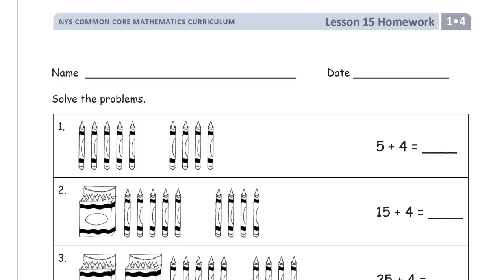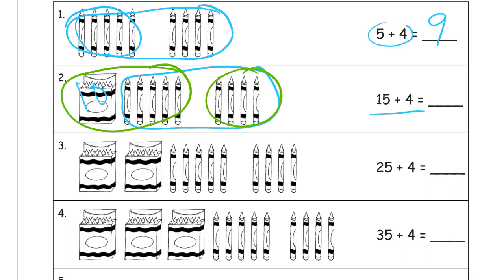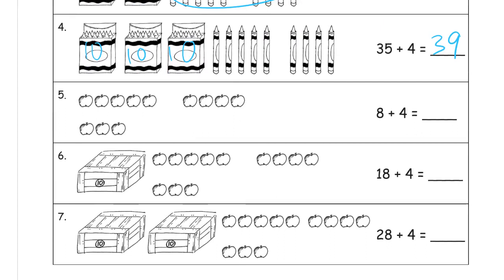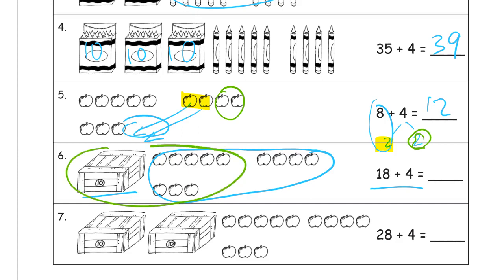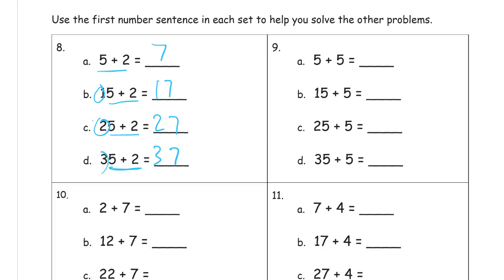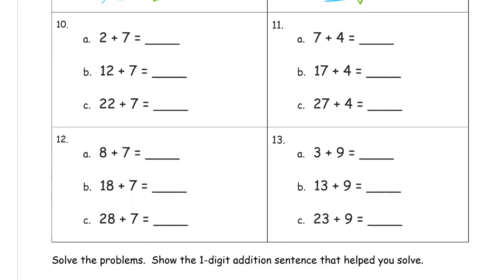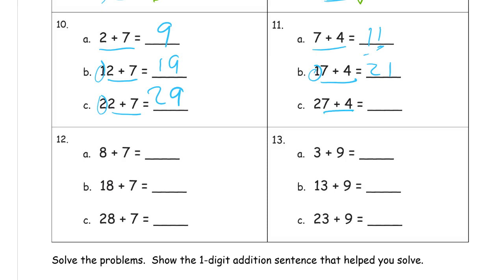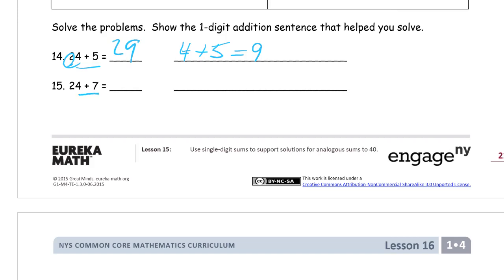lesson 15 homework module 4 grade 1